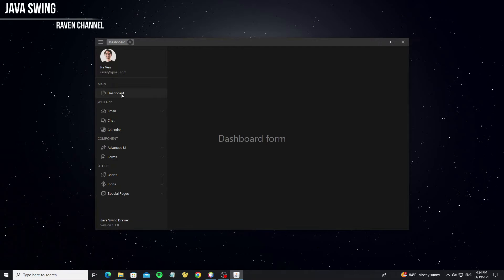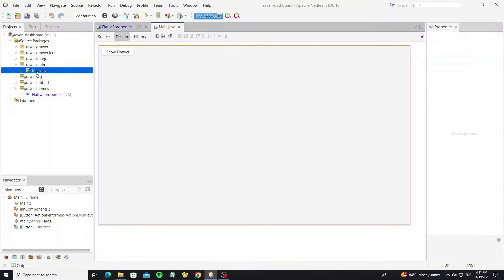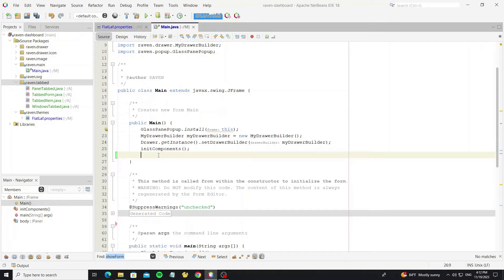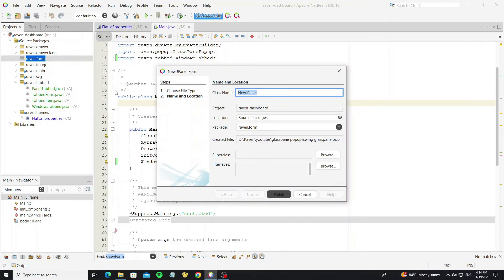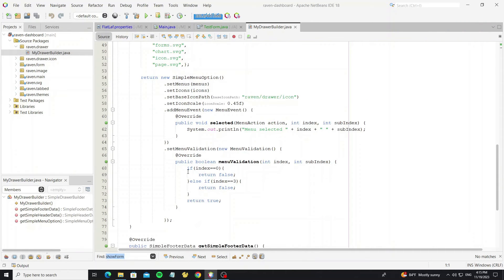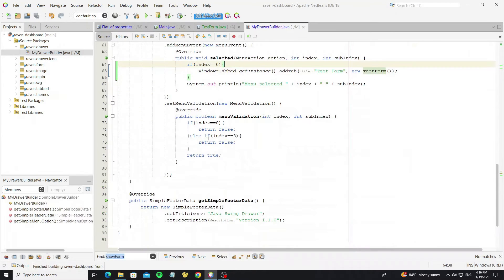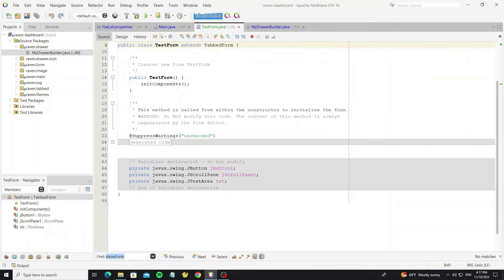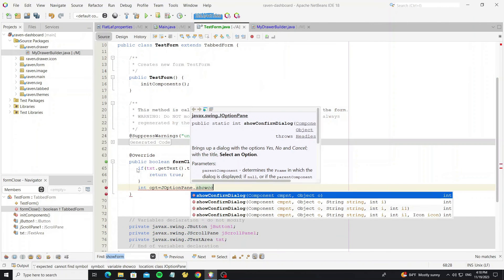Create Tabbed Windows Like Browser Tabs using Java Swing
Learn how to create dynamic tabs in Java Swing effortlessly! In this tutorial, discover how to implement a drawer menu that, upon clicking, generates new tabs within the window's title pane—just like adding new pages in a web browser. Follow along as I guide you through the process of incorporating this functionality into your Java Swing application.